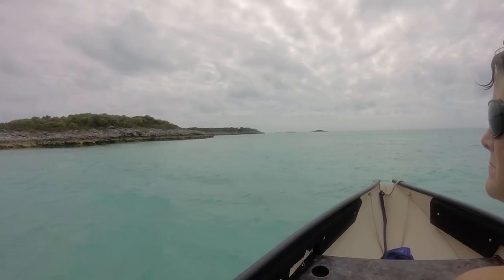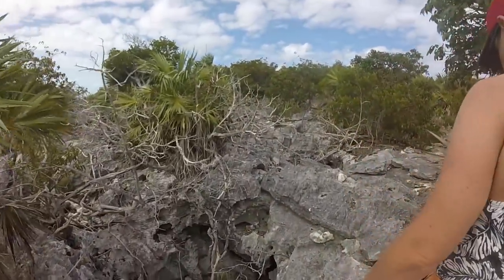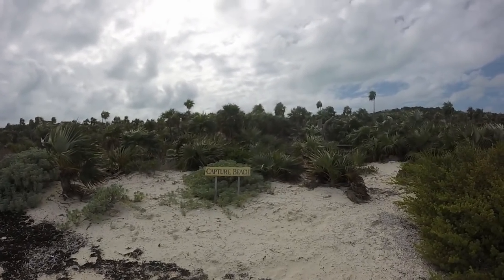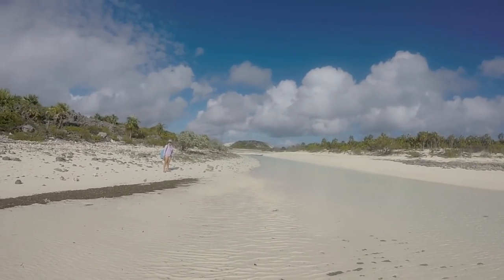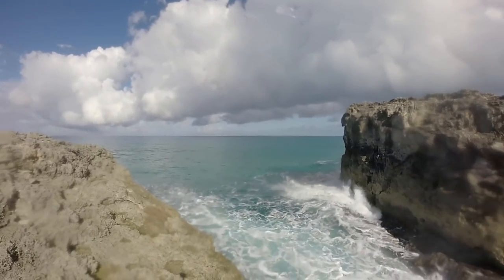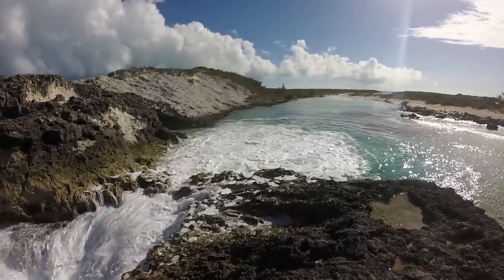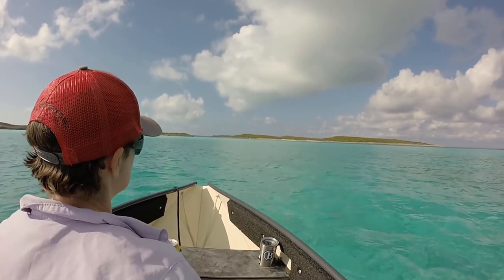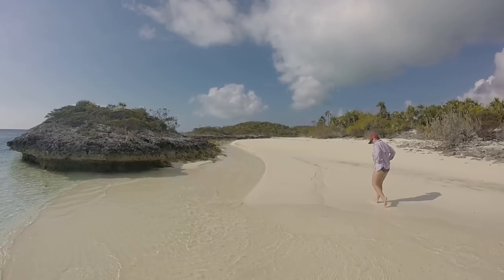Sailing in the Bahamas Exumas Land and Sea Park S3Ep8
Check out Warderick Wells and Cambridge Cay in the Exumas Land and Sea Park, the most beautiful spots in the entire Bahamas. We hike up Boo Boo Hill, snorkel at the mooring field and Emerald Rock, and hangout on secluded beaches. Then at Cambridge, we check out Rachel's Bubble Bath, snorkel The Aquarium and other awesome reefs, and then hang out at our own private beach.